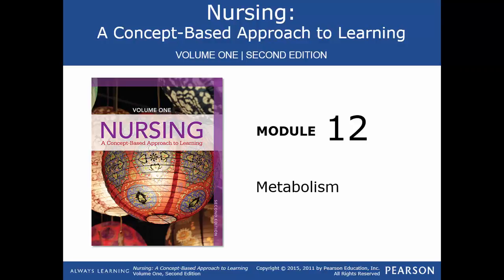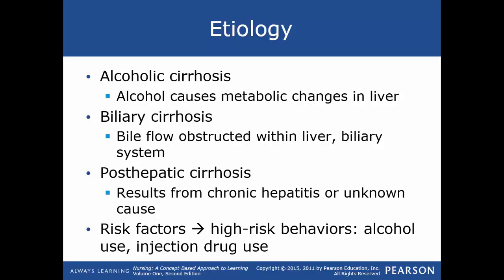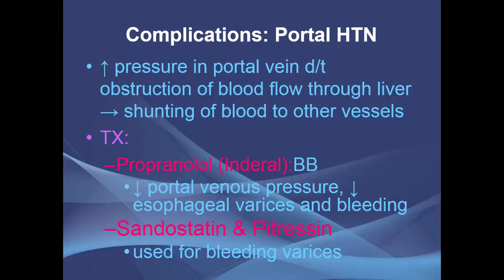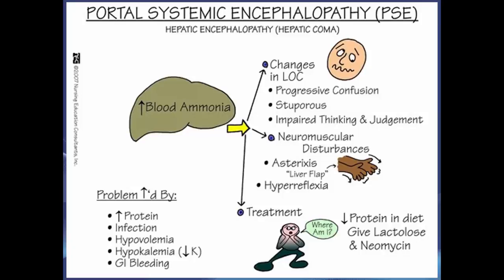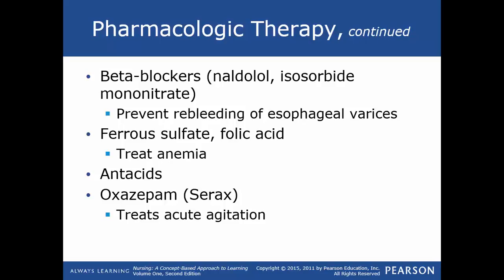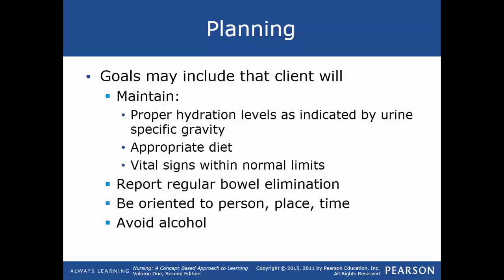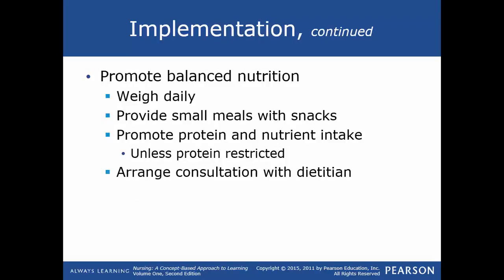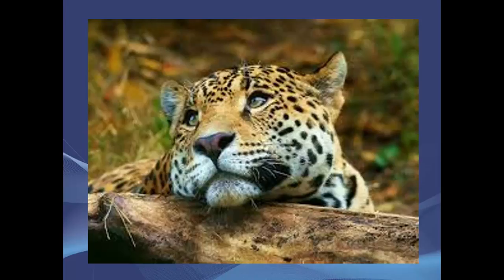Liver Disease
Dr. Huff